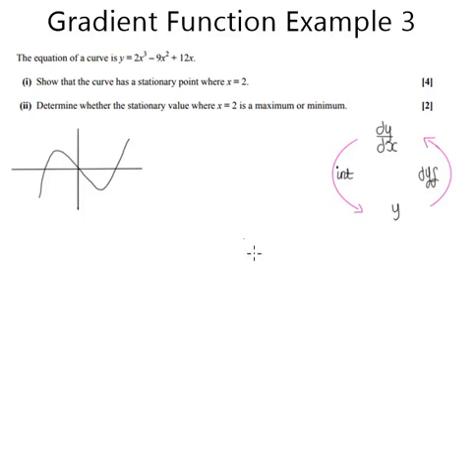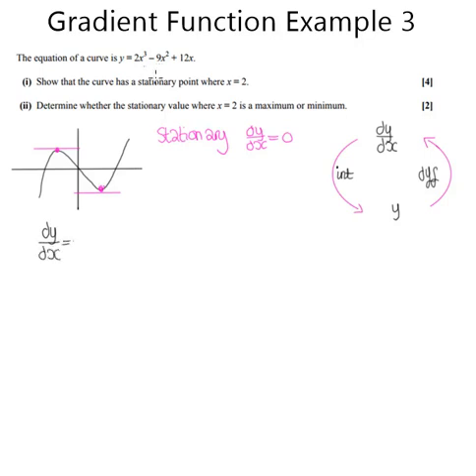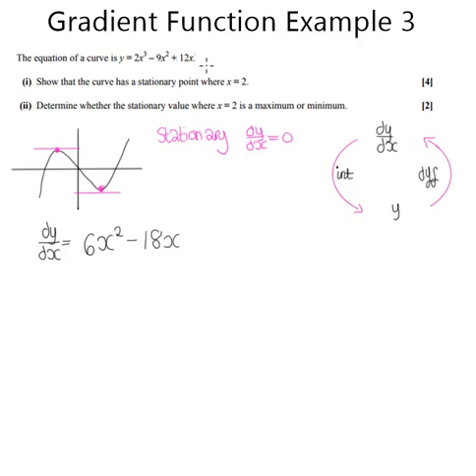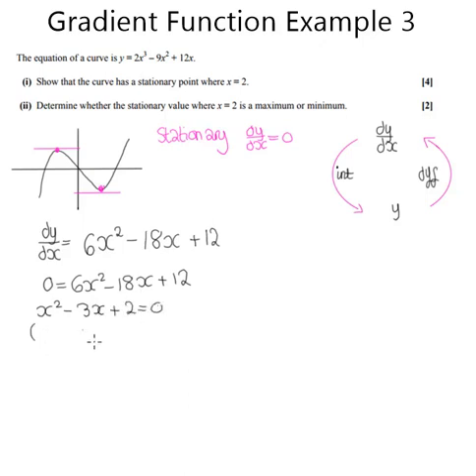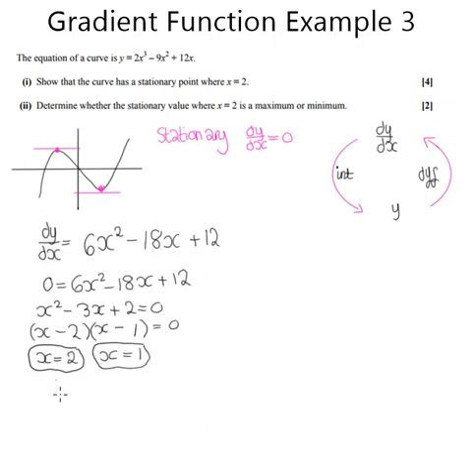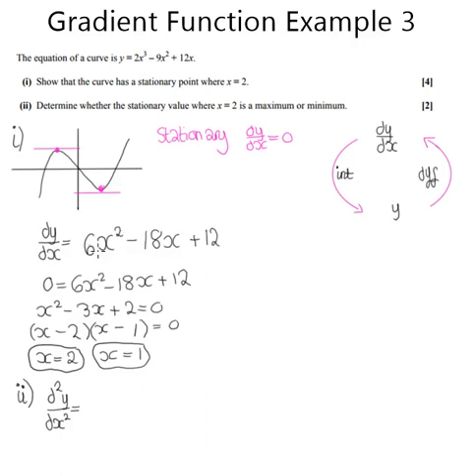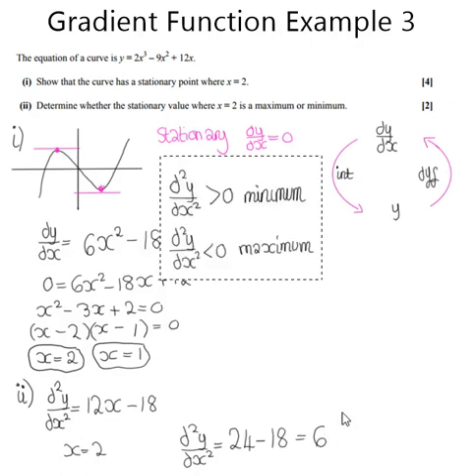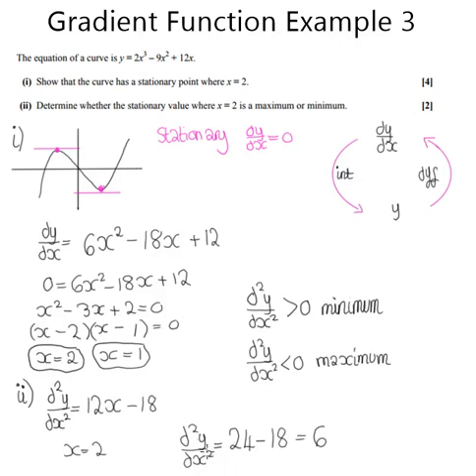Finding Stationary Points on a Curve - Minimum of Maximum?